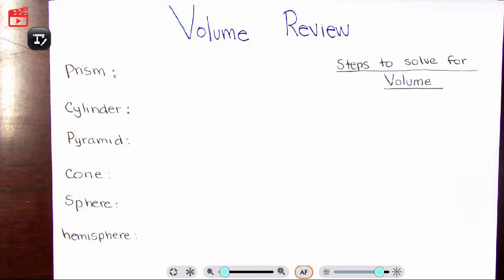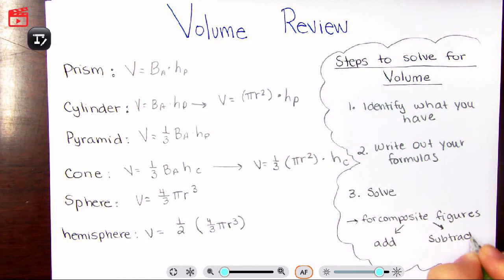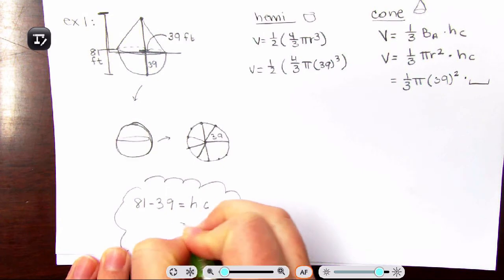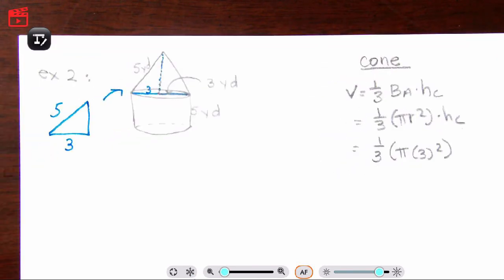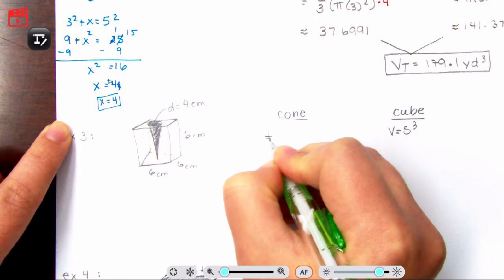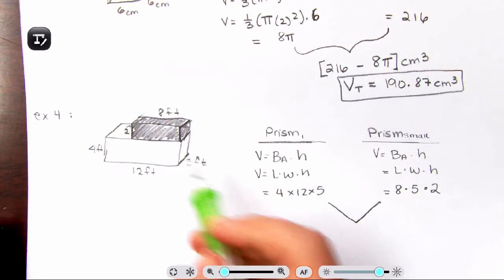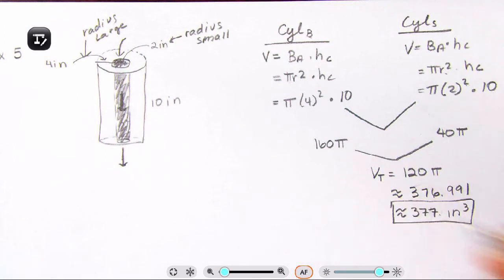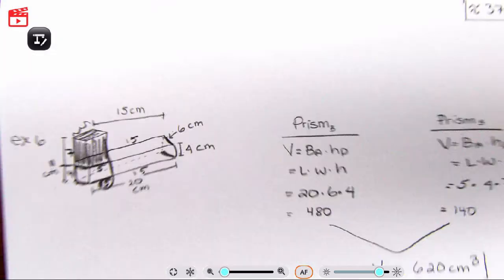Volume Review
Hello Beautiful People! All things Volume in this video in the form of composite figures.